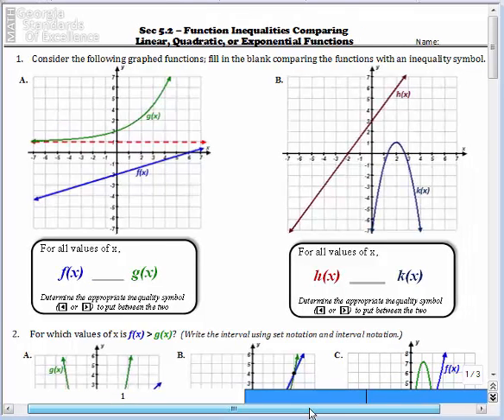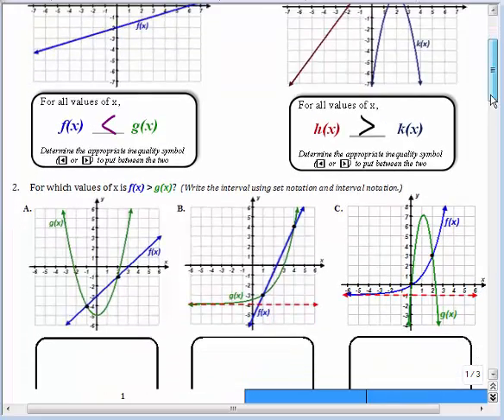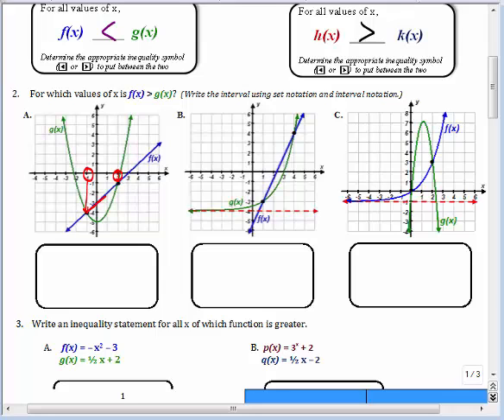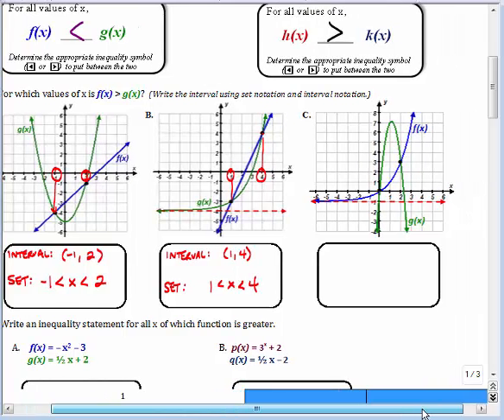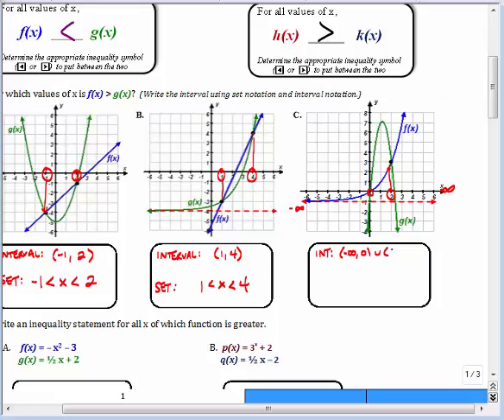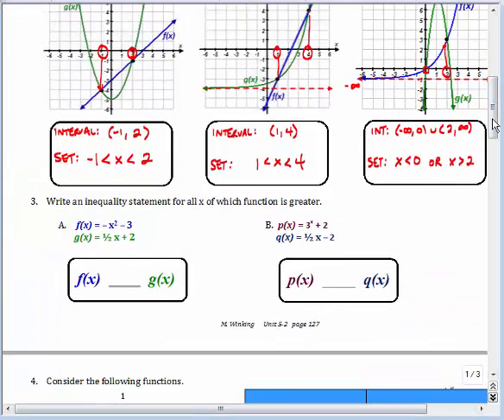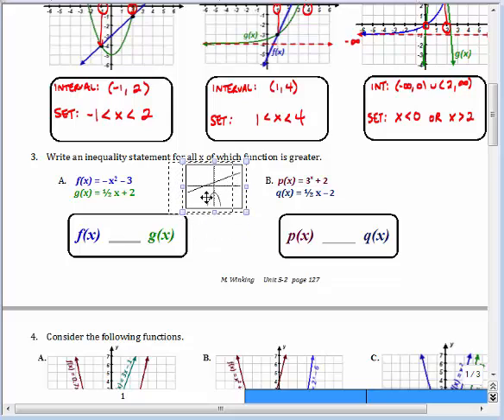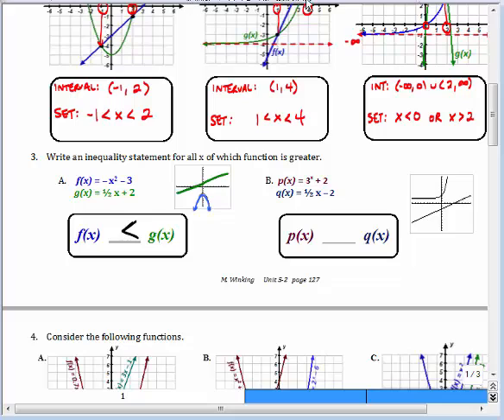5.4 Comparing Functions with Inequalities v1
Video from MATT MATH LAB - ALGEBRA 1- UNIT 5

Not my property and I do not claim any portions of it.